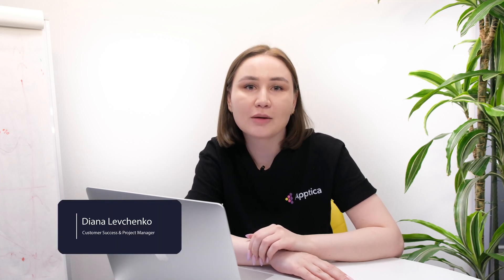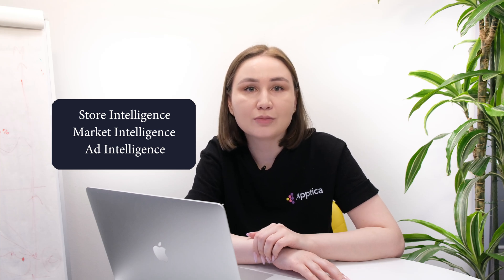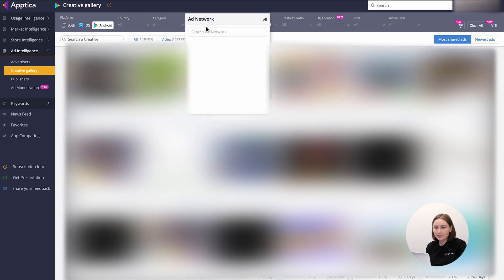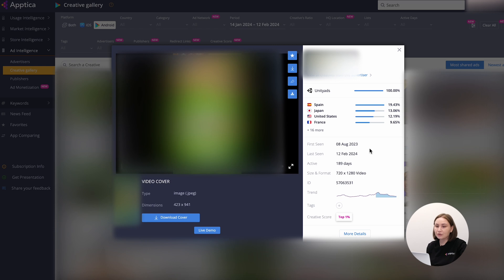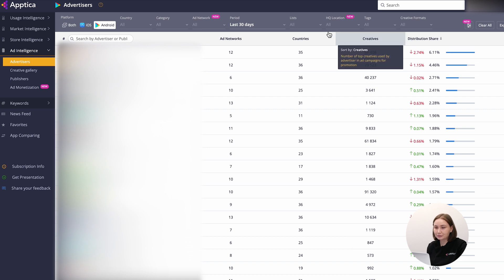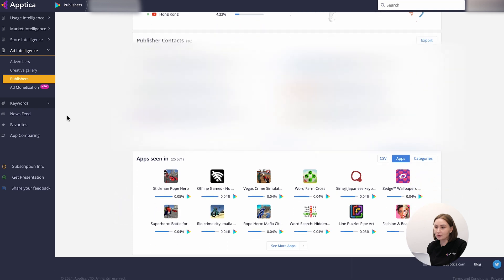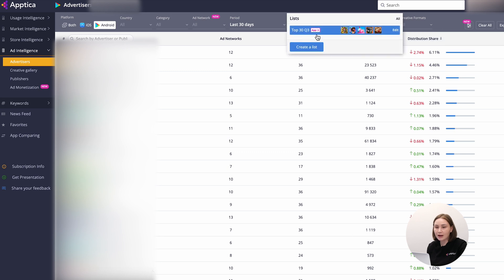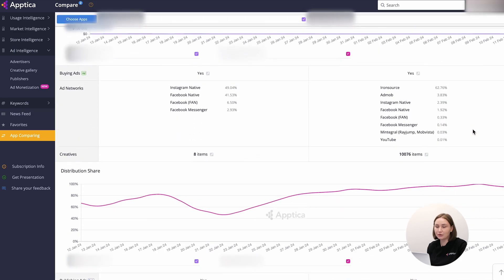Apptica Guide. Advertising Intelligence: main features, filters and data points.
Explore the main features of Apptica's Advertising Intelligence with our Customer Success & Project Manager Diana Levchenko.

In this guide you will find out:
• How to check the advertising activities of applications and publishers
• What data is available in "Creative Gallery"
• How to analyse the in-app advertising and monetisation strategies of specific applications
• How to compare the applications

Timestamps:
00:00 Introduction
01:05 Advertising Intelligence
04:04 App Comparing
04:40 Wrapping up